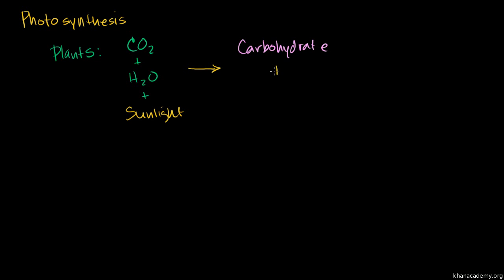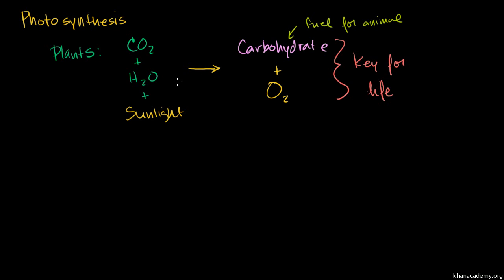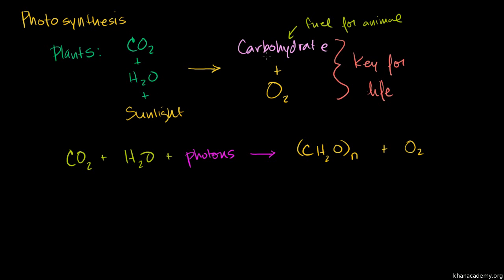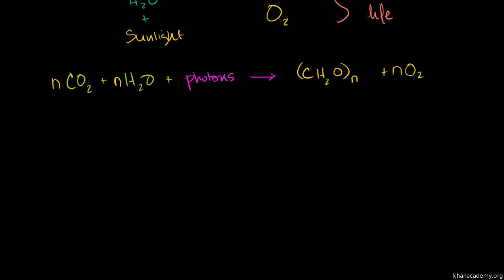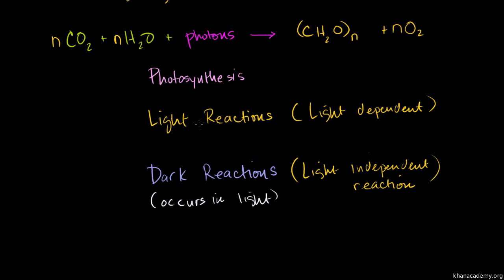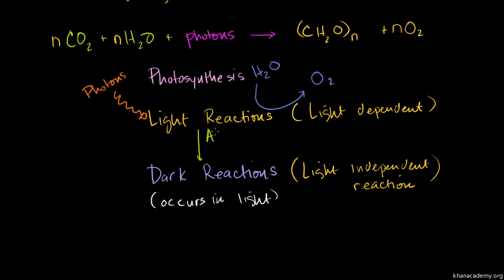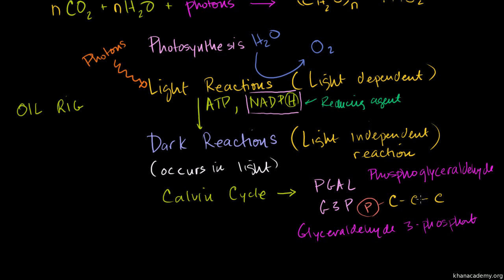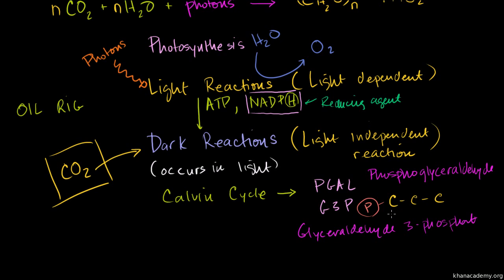Biology Lesson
This is a video made by the the Khan Academy about Photosynthesis. It is very good. Maybe I will make some sort of video similar to this but on a different topic. Khan Academy has their own account: khanacademy
Anyway I respect that this is their work. No infringment intended. Their website is khanacademy.org